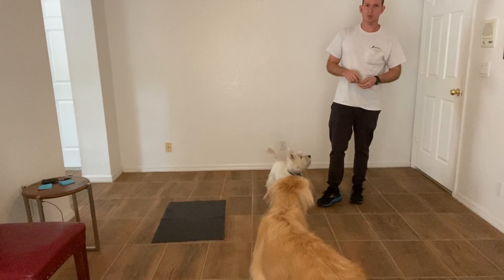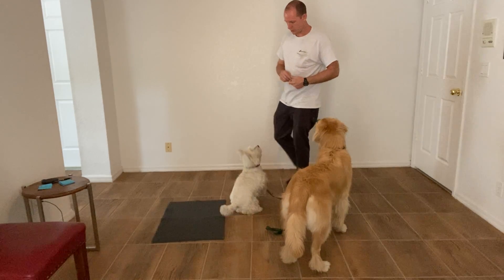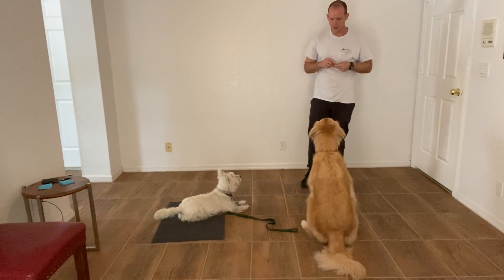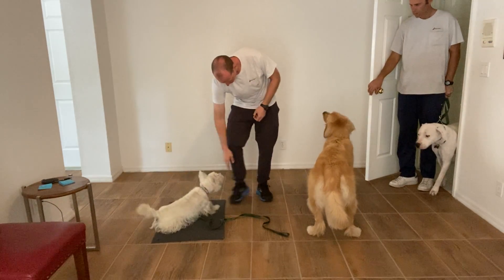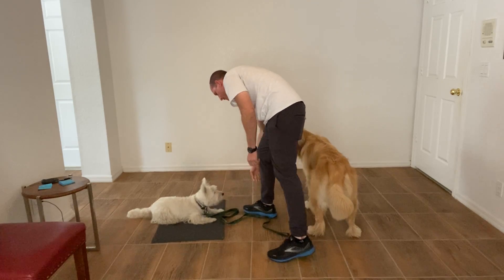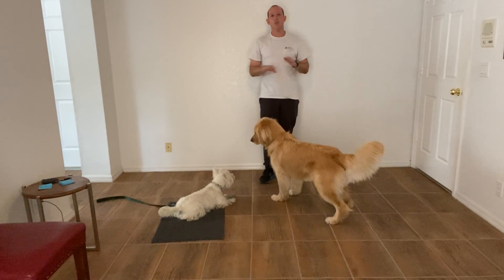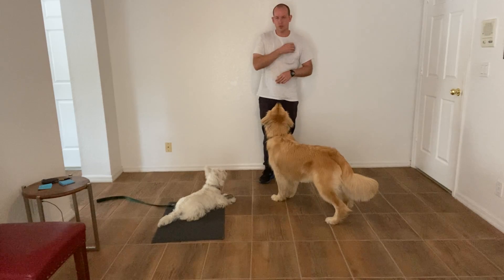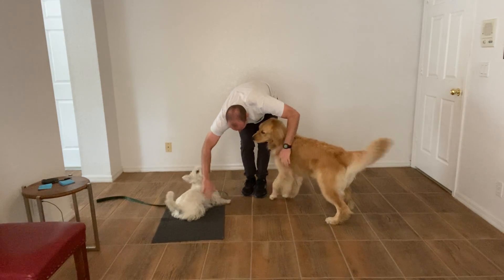Katie Go To Bed High Distractions 1109